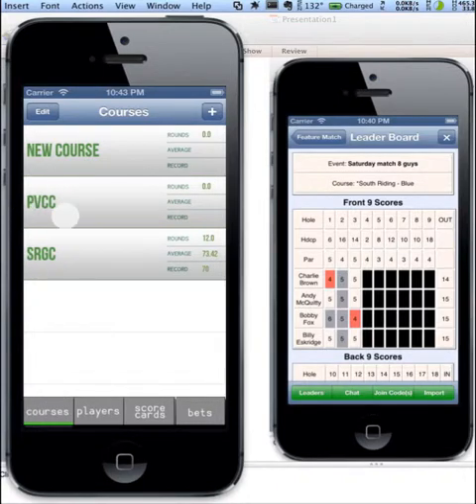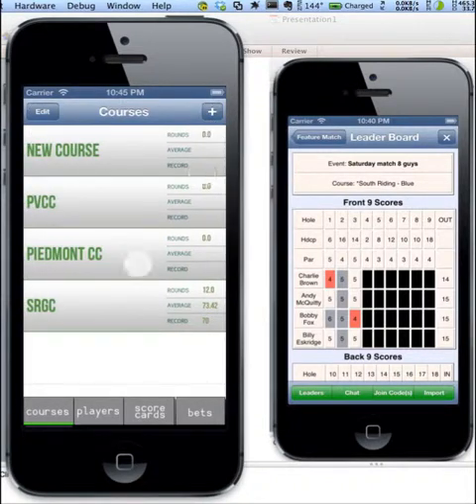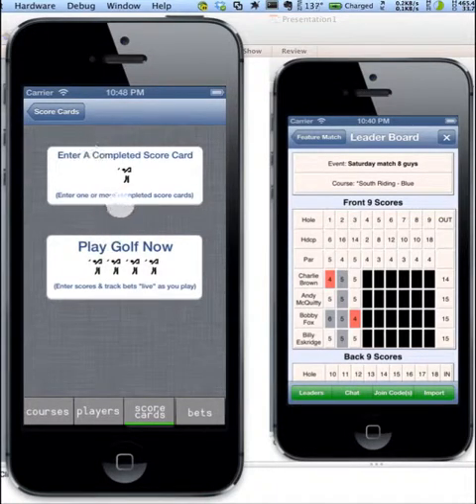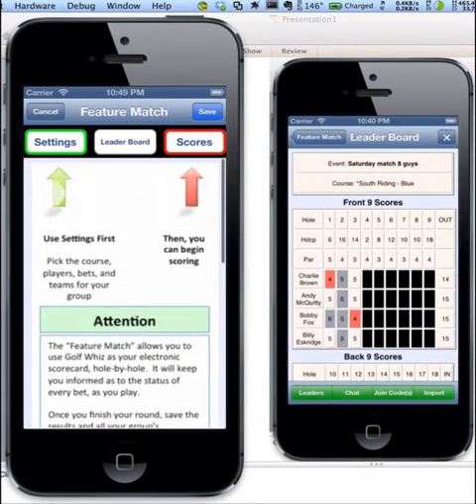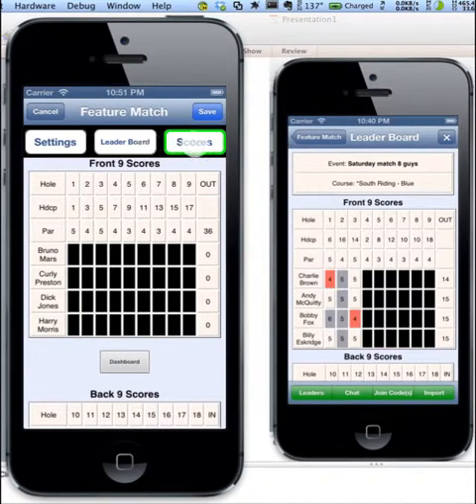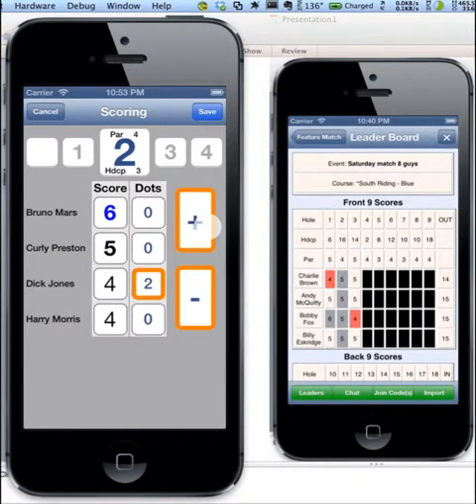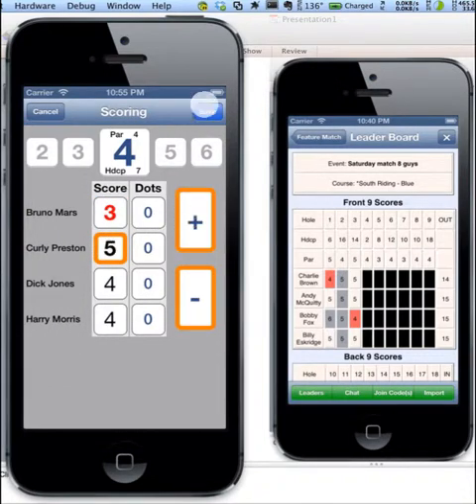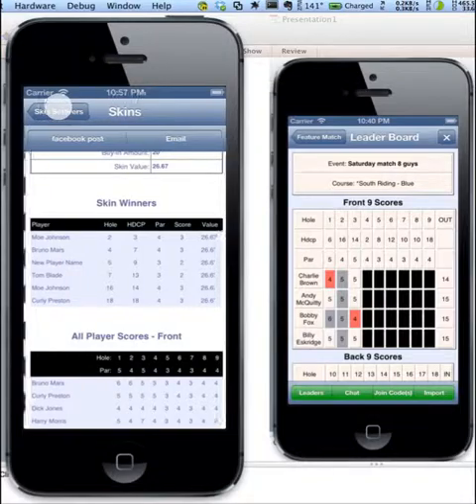Golf Whiz - Full product demonstration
Full Product Demonstration v2.5.3